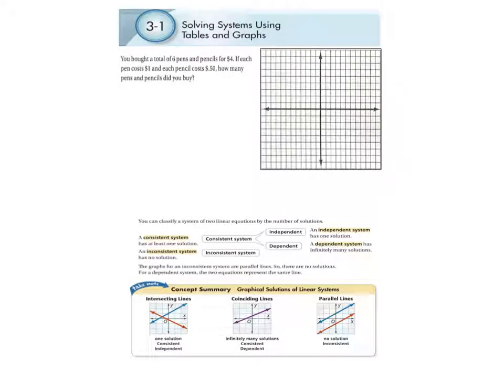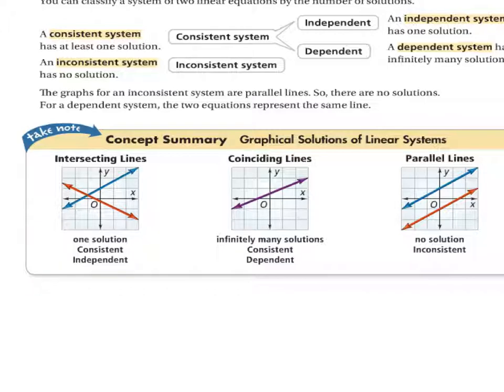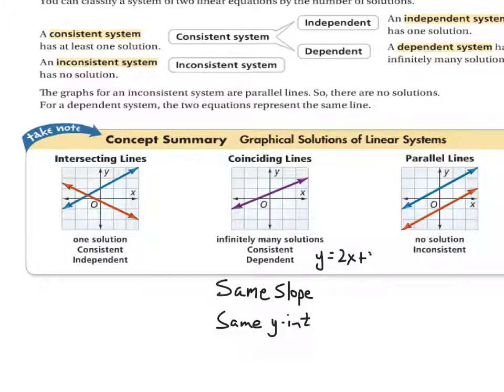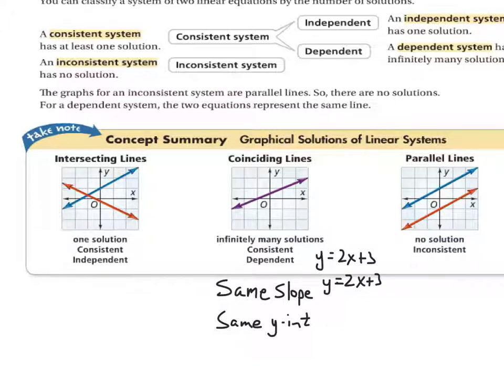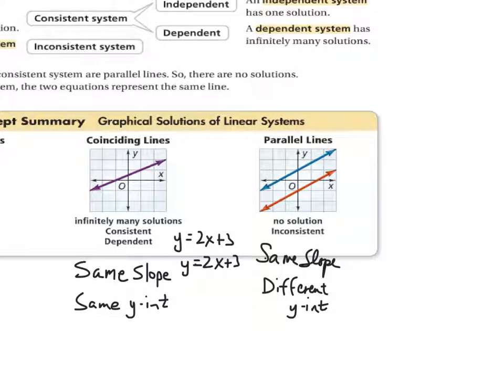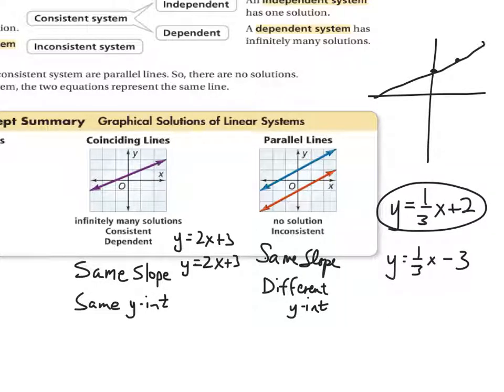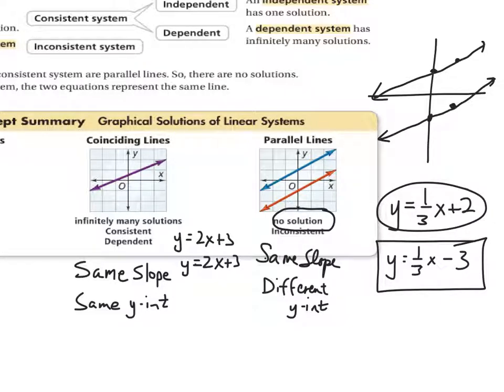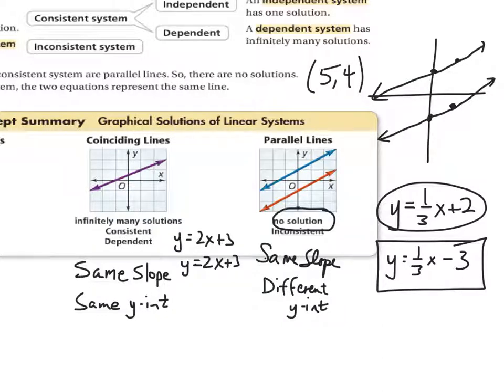3.1 Special Systems